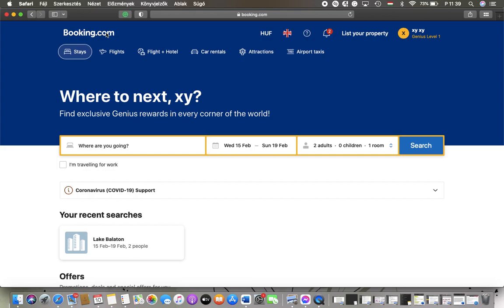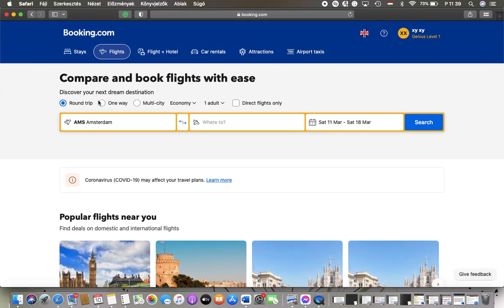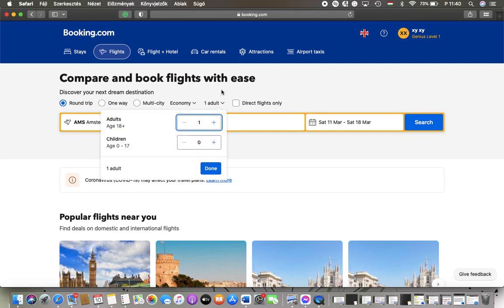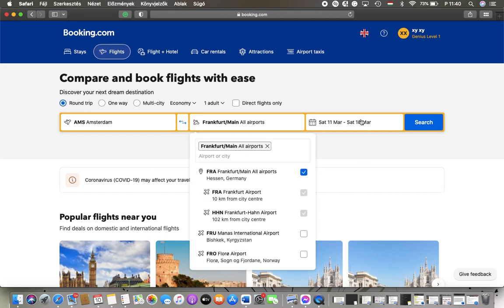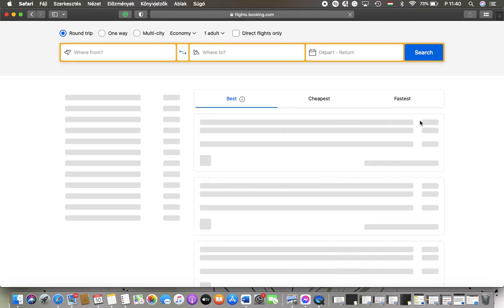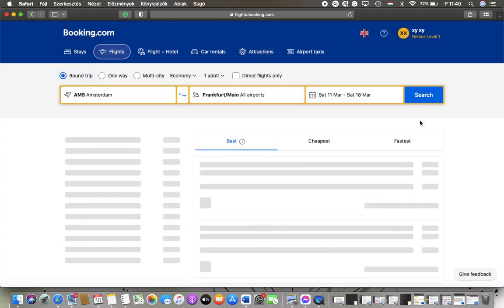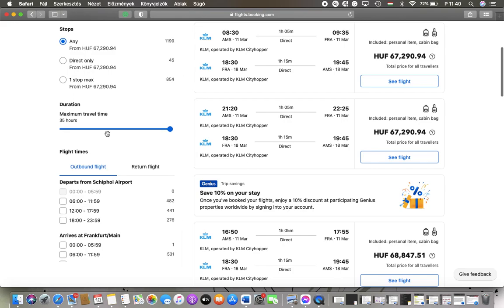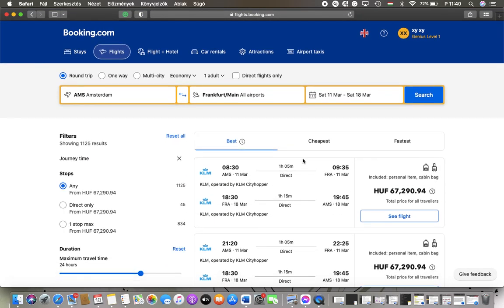How to search for flights on Booking.com?